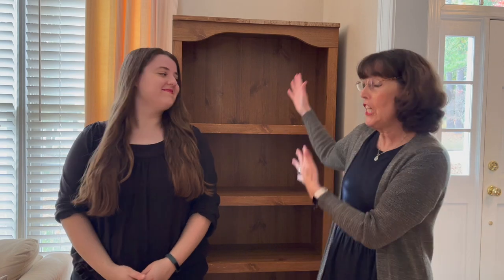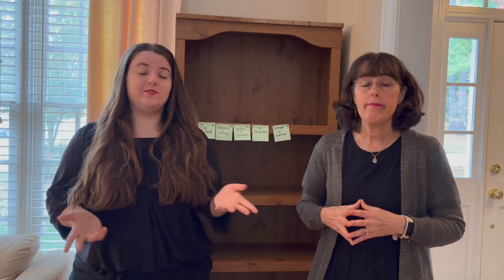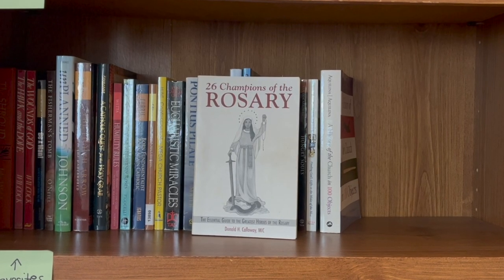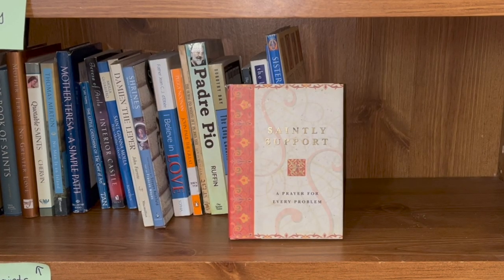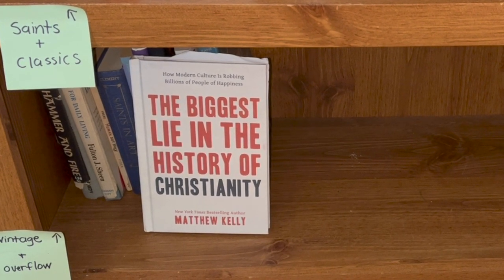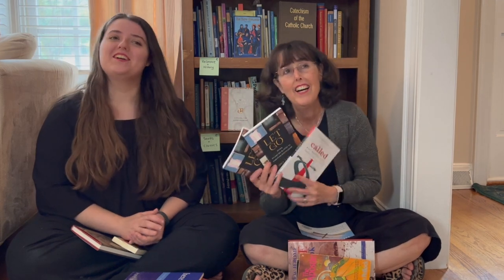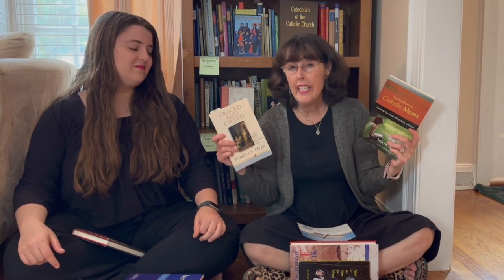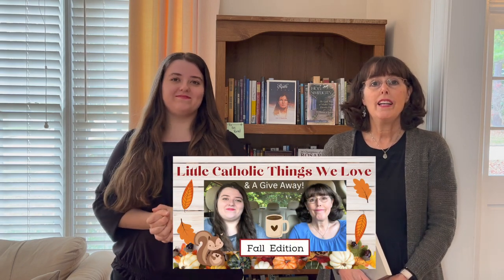Say Hello To Our New Catholic Bookshelf! || Catholic Home Library Tour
Say hello to our new bookshelf! This new-to-us bookcase is just for our Catholic books, and we are so excited! Building our Catholic home library is an ongoing labor of love here, and today we are organizing, reshelving, and purging - a massive book project designed to save us time and energy (don't you hate it when you can't find a book you need?) We'll show you some of our Catholic favorites and some books that are on the fence here- should they stay or should they go? Help us decide! Catholic books are a joy to read, and we hope our new bookshelf will help us enjoy them even more!